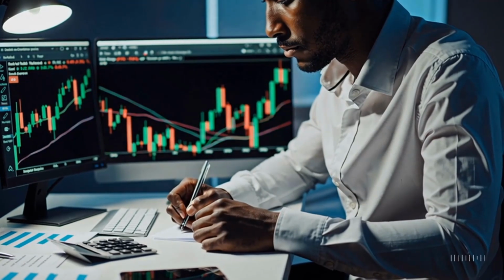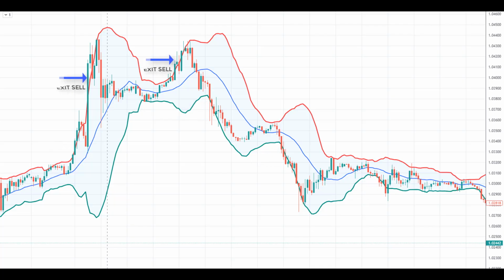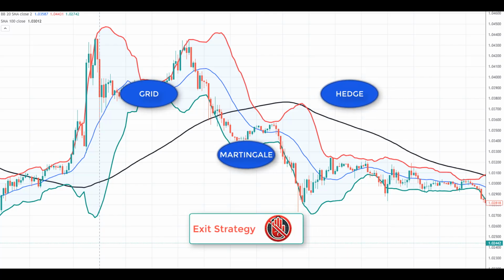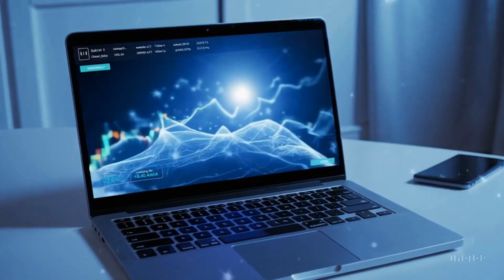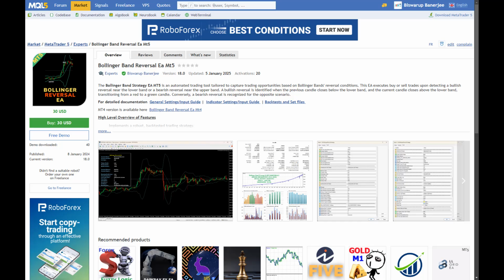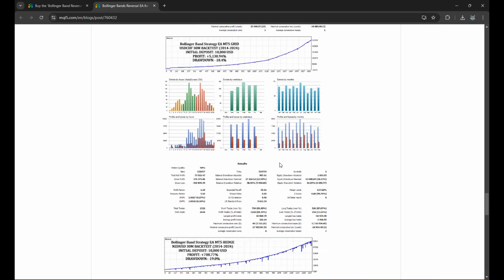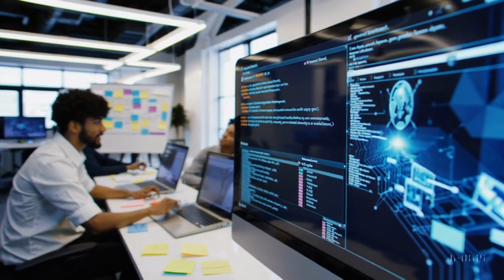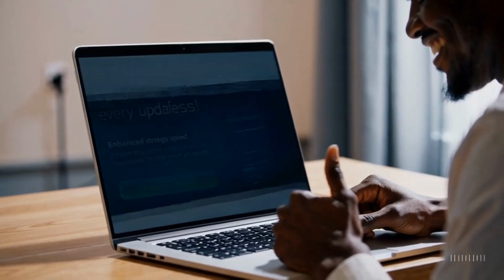Bollinger Bands Strategy EA: Advanced Trading Strategy with Flexible Features for MT4 & MT5 🎯💹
📌 Overview
Discover the power of the Bollinger Bands Strategy EA, a comprehensive trading solution for MT4 and MT5 platforms. This EA utilizes Bollinger Bands-based strategies for precise entry and exit points, while offering advanced customization options to adapt to any market condition.

📌 Core Features
✔️ Bollinger Bands Strategies: Reversal and crossover-based entry/exit options.
✔️ Advanced Filters: Moving Average filter on higher timeframes for trend alignment.
✔️ Loss Recovery Options: Grid, Hedge, and Martingale strategies for effective drawdown management.
✔️ Dynamic Position Sizing: Adjust lot size based on cumulative profit.
✔️ Day & Time Filters: Customize trading sessions to match market conditions.

📌 Get Started
The EA provides a structured input design with indicator-related and common settings. For additional features, detailed documentation is available here.

💼 Perfect for traders seeking a dynamic, adaptable, and efficient automated trading system. Optimize your trading strategy today!